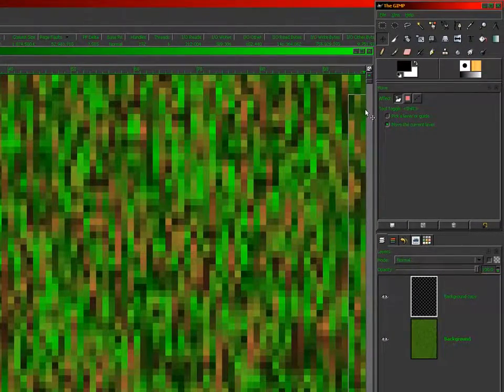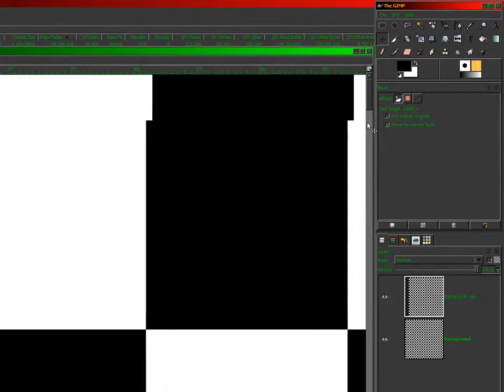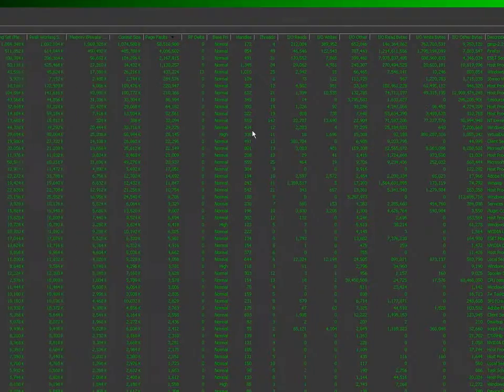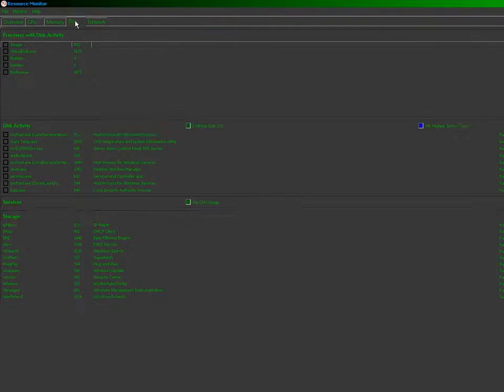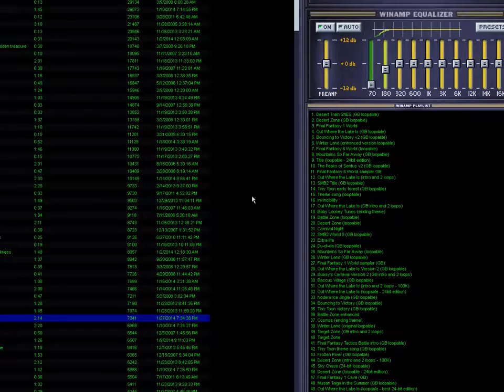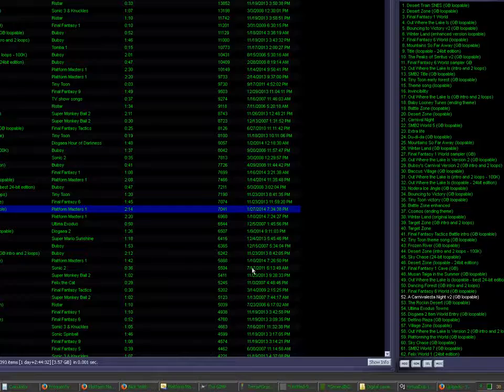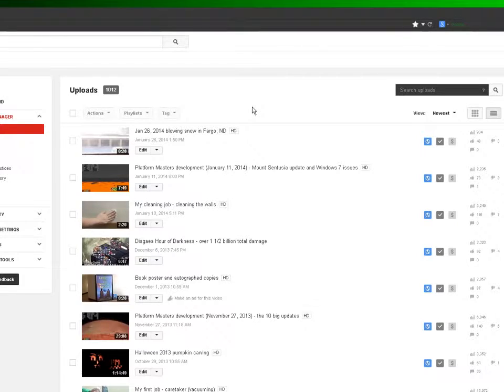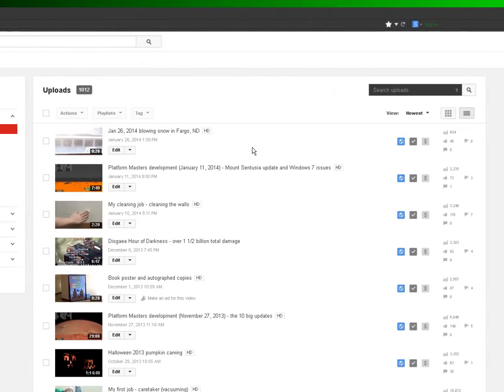My Windows 7 experiences - not as good as XP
--- Published on Jan 28, 2014

Windows 7 - I didn't want it but I was forced to have to get it thanks to Microsoft and developers abandoning the awesome OS that XP was. When I finally got it a month ago, I ran into all sorts of problems. The worst one was my motherboard drivers disk being unreadable which meant no Internet access which meant not being able to download any necessary/updated drivers. The fact the boot up system changed caused yet another problem. You can read the full story on my main

Once Windows 7 was up and going, the biggest thing I've noticed is a massive performance loss, about 30% (Platform Masters had an 85-90% performance loss - more details on this in my upcoming video in a few days). The biggest clue I have to the performance loss is pulsing as I clearly demonstrate (and the video shows very well). GIMP scrolls much slower than it did on XP, about half as fast, just to suddenly speed to the original speed, about double, then slow back down, doing so very frequently. The scrolling action I was doing would have been doing about 220,000 page faults per second instead of the roughly 155,000 I was getting here, which hints to about a 30% performance loss.

It's not just GIMP that's getting this performance loss, it's pretty much everything that uses the CPU. What used to do 1.6 to 1.9 fps for video compression is now getting around 1.3 fps (I only have one test case, but it's under similar circumstances - that previous video, with the winter storm, is what was getting this). Platform Masters, my own project, is getting this pulsing too. I set up a timing system that times how long it takes process input and draw the scene (excluding the final blit) and I'm seeing the frame rate varying with the low point about 30% lower than the high point. I can't think of anything not affected by this pulsing. The pulsing does smooth out on occasion, but only on the slow side, but it eventually returns.

XP started off slow when I did the same tests, but after only a half second, it really went fast and remained fast until there was a few seconds of inactivity where, in that case, it slowed back down until nothing happened. Windows 7 seems like it's trying to but it's not.

Short of temporarily changing the clock multiplier in the BIOS from the 40x that I have (for 4 GHz) to 25x (for 2.5 GHz) and testing the results (the factory set clock is 34x for 3.4 GHz, as per what the Intel i7-2600K CPU has), I have no way to know if the overclocking I've set on my CPU is having any effect. CoreTemp used to show what the clock is in real time on XP (albeit, glitched) but it only ever shows 3.4, the original clock.

Several other annoyances are present in Windows 7 and I clearly explain them in the video: having to get a plug-in to stop the grouping of similar windows (note the Firefox window highly separated from the rest), icons not keeping the same positions, programs not starting up (or, for the Windows Task Manager case, not knowing how to have something done by default), and various others.

There are some up sides though. I like the extra details in Windows Task Manager and I like the resource monitor (I remember resource monitor best in Windows 98 - check some of my screenshots prior to Feb 6, 2006 to see it). While showing resource monitor, you can see just what exactly is going on.

I keep getting told that Aero improves performance. So far, I have yet to find Aero doing anything but reducing performance, usually about 1%, 5% at the high end with all those annoying effects disabled (like animations that I don't care for).

I have 4 GB RAM (1600 MHz), the i7-2600K CPU, and the GeForce 460 for the video card.

I also explain why I've been silent on YouTube and why I've disabled commenting. It all comes down to Google+ - I absolutely refuse to get Google+. I do have a Facebook though (I've had it since August 16, 2013).